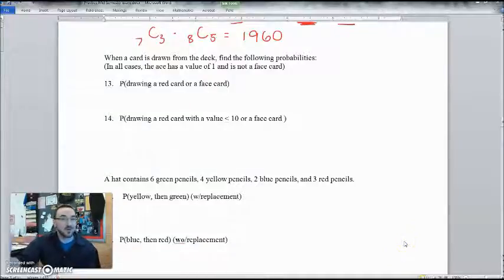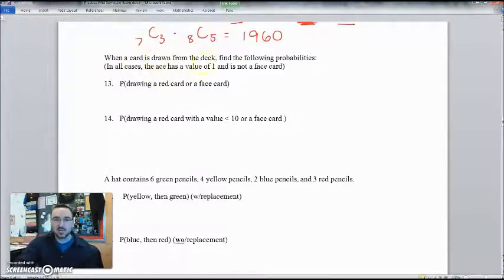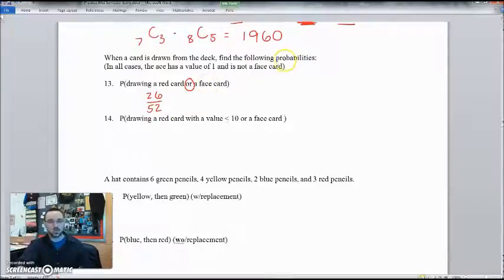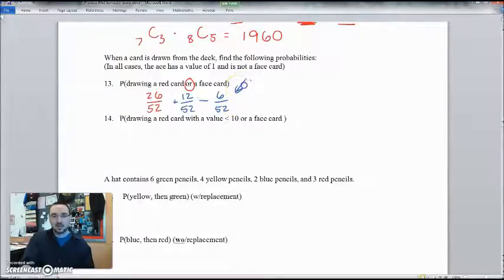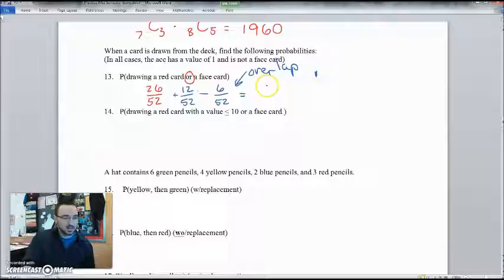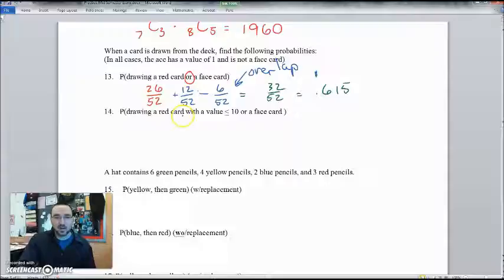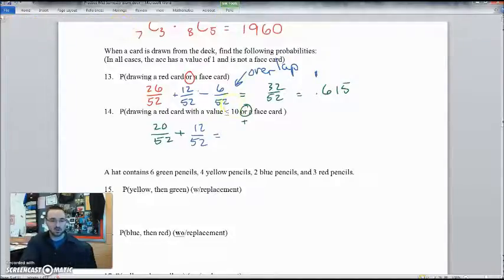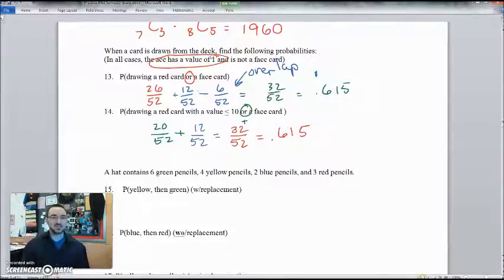Episode #020 - Playing Card Probability (Q13-Q14 Mid-Semester Review)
Episode #020 is all about card probabilities.  Specifically, we discuss how to calculate the probabilities of OR statements.